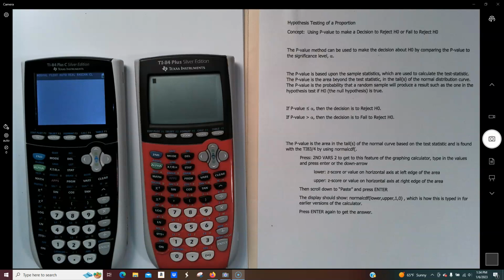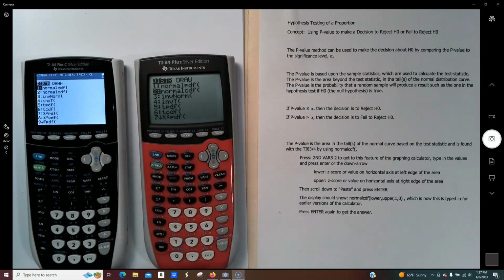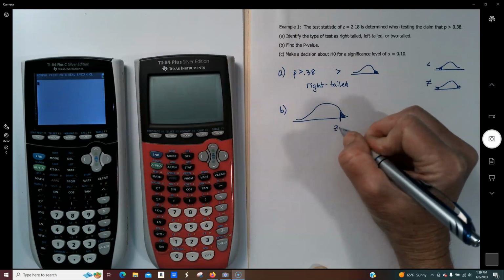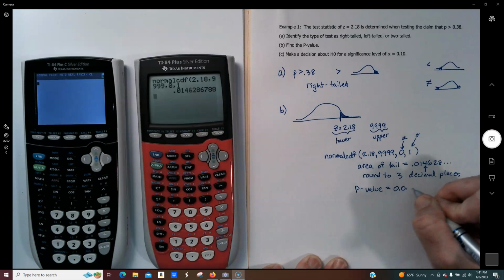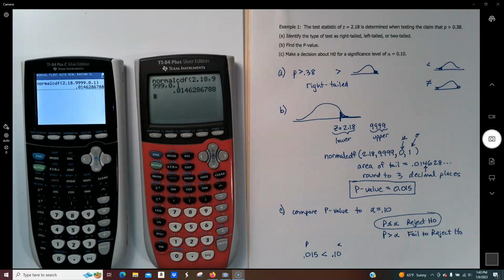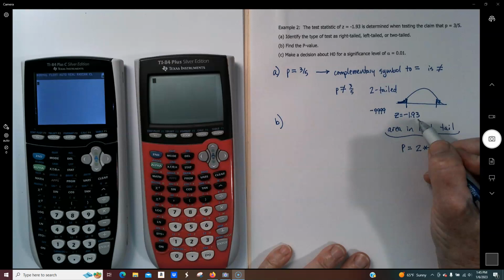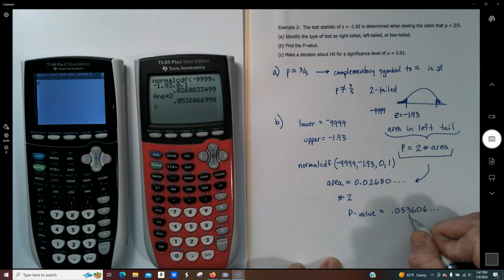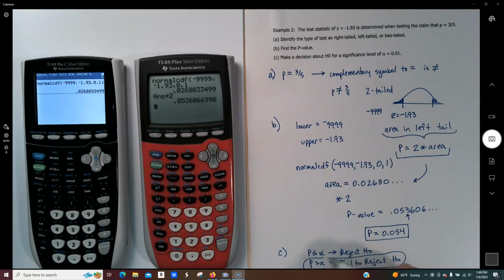Find p-value of hypothesis test of proportion given the test statistic